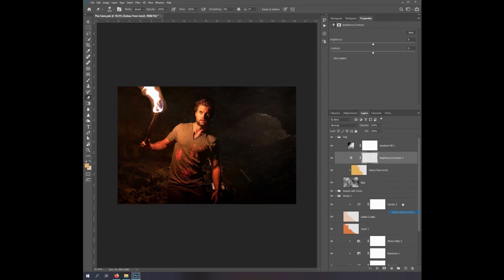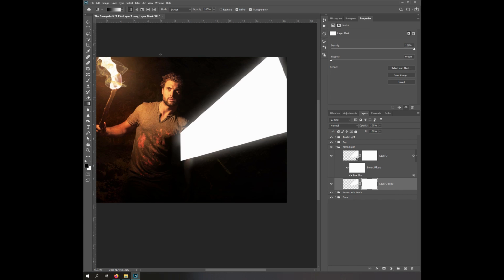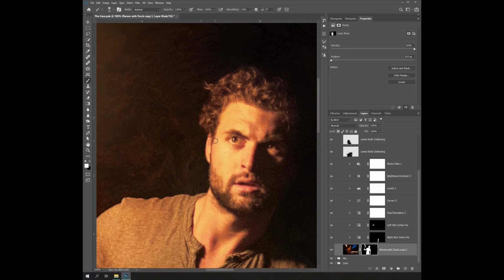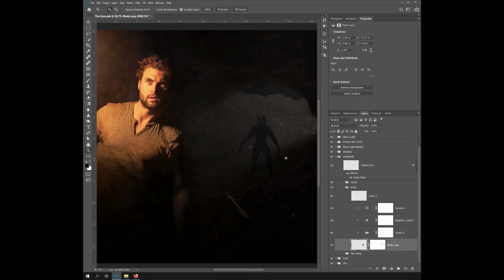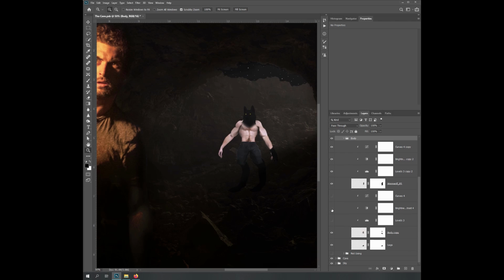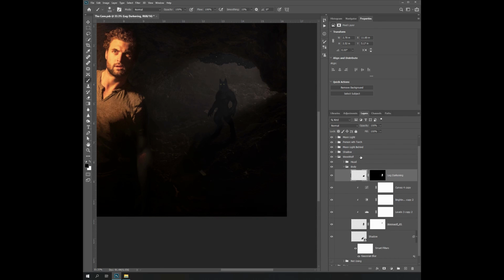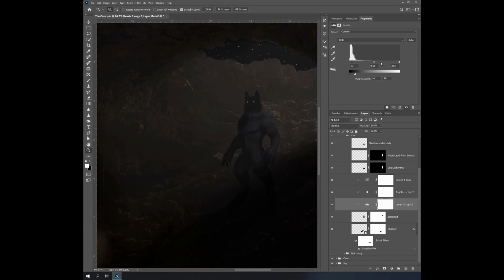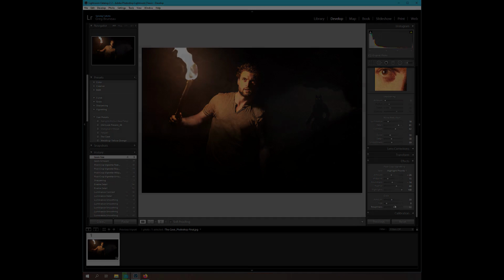Photo Mashup Tutorial- The Cave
These Photo Mashup Tutorials are where I put a bunch of photos together in Photoshop and Lightroom and make a cool picture. Each one of these tutorials is a more laid back and relaxing tutorial, where I go though the steps to get the final result. Sit back relax and Enjoy!

Thank you so much for checking out my content! Please feel free to checkout my website which has all my pictures, videos, and links in one convenient location.

I want to keep everything real so I’m only going to sponsor companies that I believe in the end and use everyday. Thank you so much this really helps the channel and me out!

Info
📸Photographer: @gregorybruneau.photography
🎨Photo Editor: @gregorybruneau.photography
📍Location: Kelowna, British Columbia, Canada

AMD Ryzen 5 3600 6-Core, 12-Thread Unlocked Desktop Processor